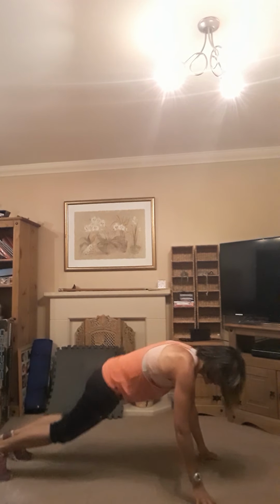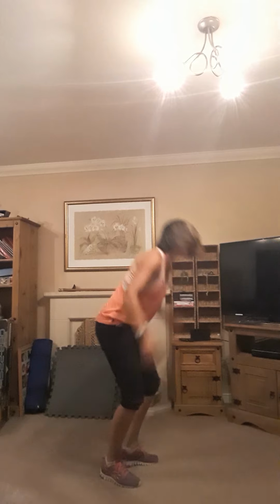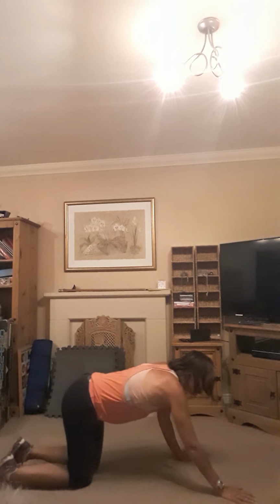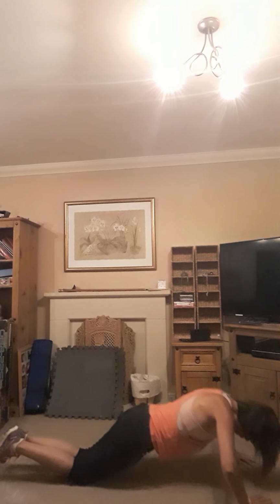Hiit workout 19th May 2020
7 different exercises that have variety and work the whole body. We work through them twice, but you can do more